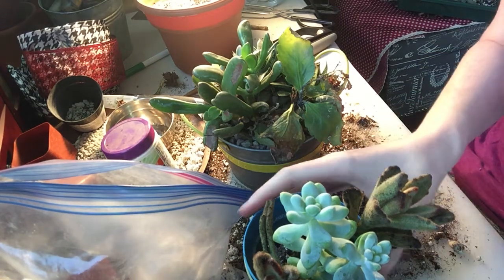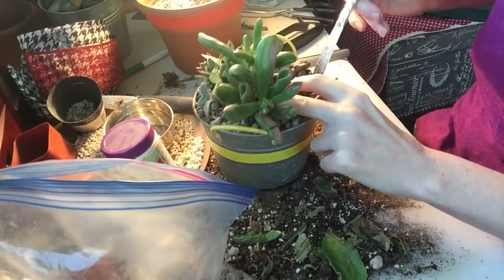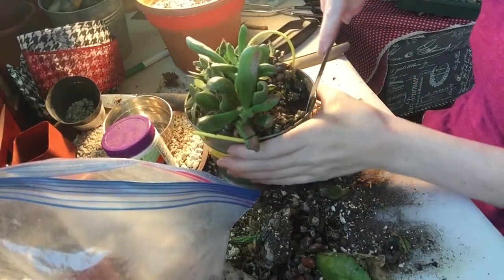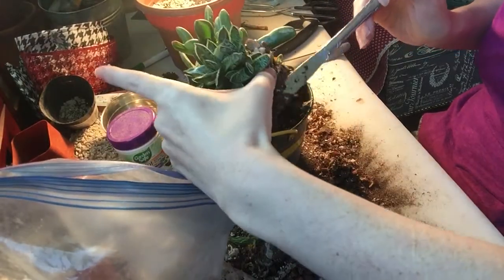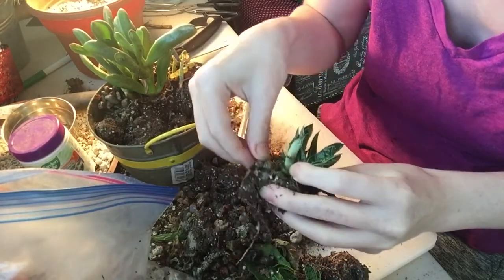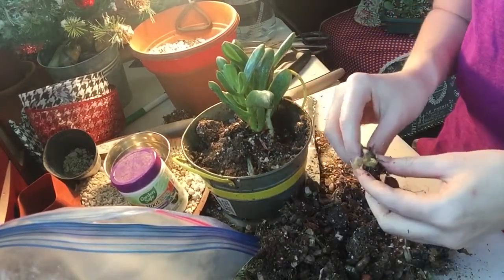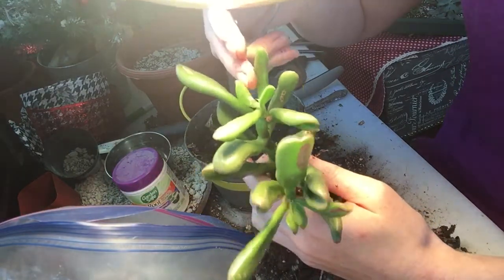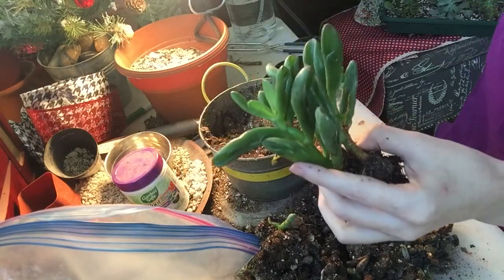How To Remove Glued In Succulents From Pots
Just another quick video showing removing a few more succulents from a pot with rocks glued into the top.  This is pretty much a duplicate of the last video, just with different plants, but I thought I’d put it up anyway just in case people find it helpful!

If you would like to join our Facebook group please do so